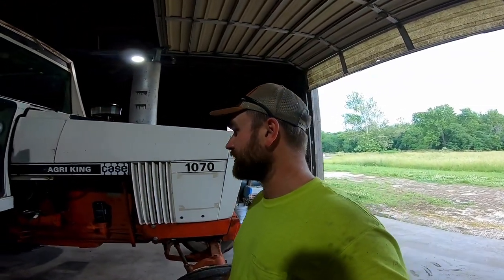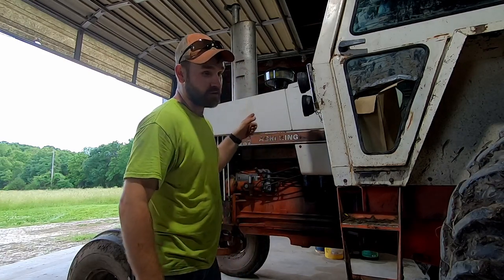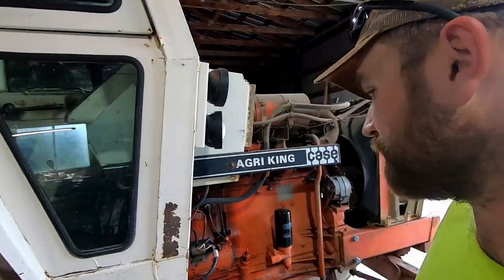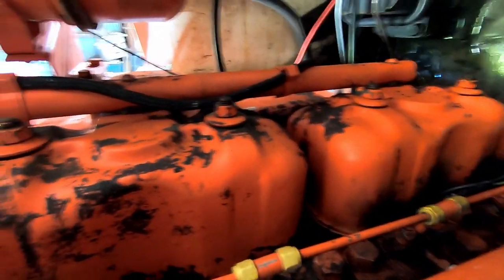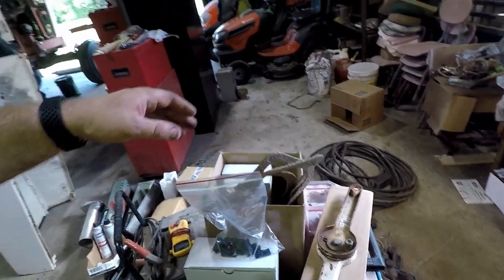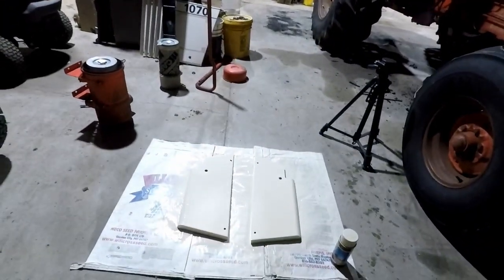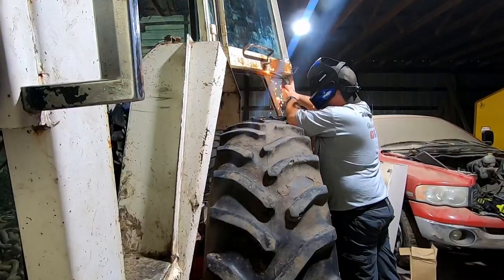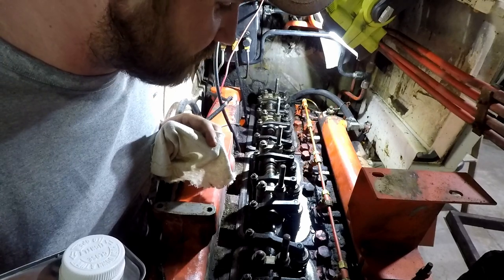Replacing Return Line Grommets & Valve Cover Gaskets On The Case 1070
This is Part 1 to us working on My Dad Case 1070. In this video we are replacing the return line grommets and valve cover gaskets because they were leaking. Also painted a few pieces of sheet metal and the air cleaner tube.

                  Jake's Snapchat:  jakewith93